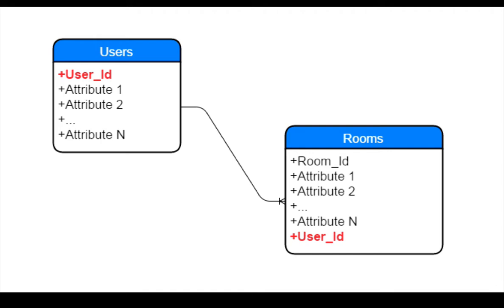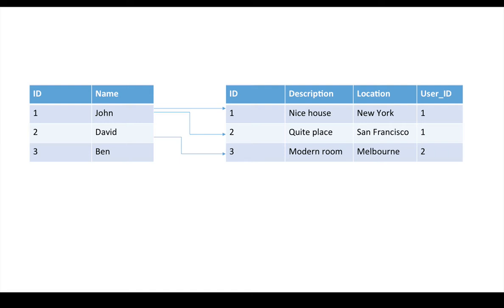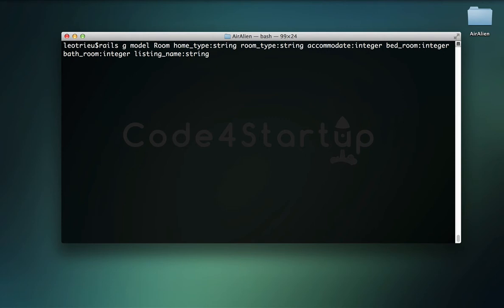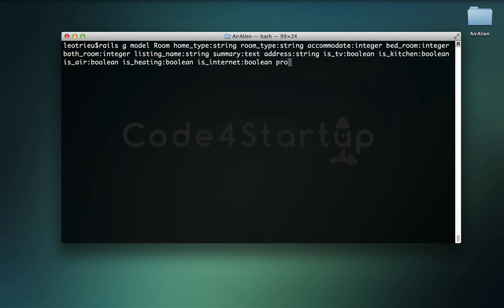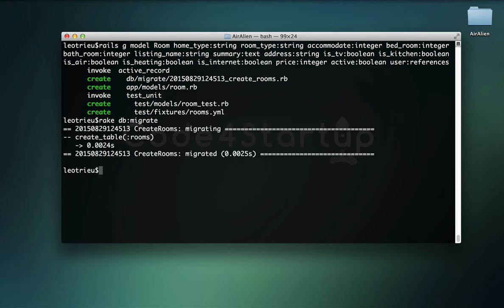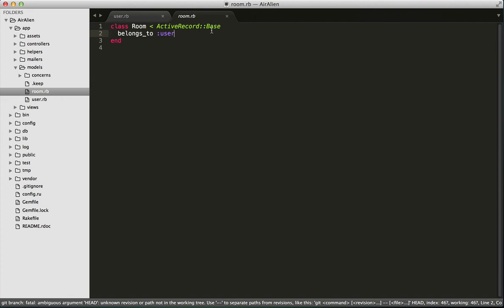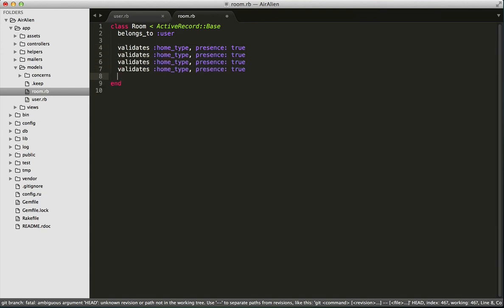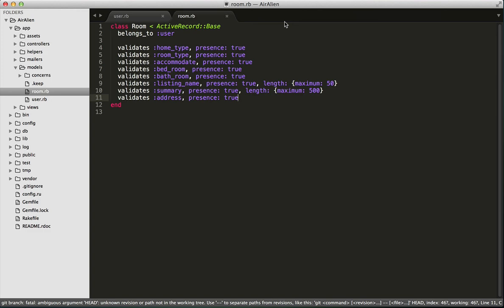Lesson 21 Create Room Model